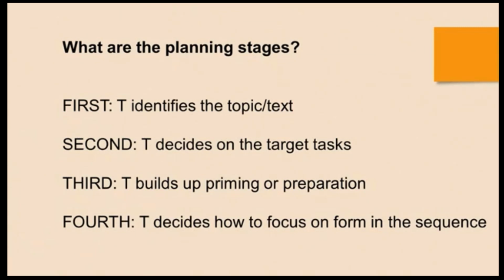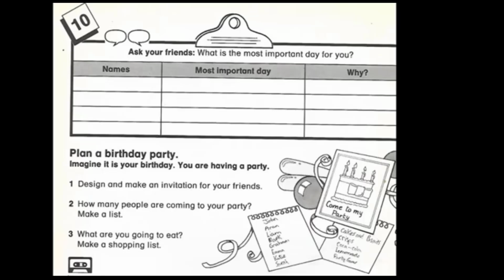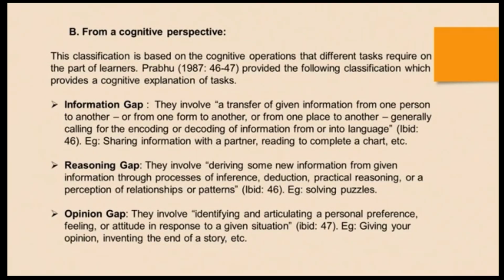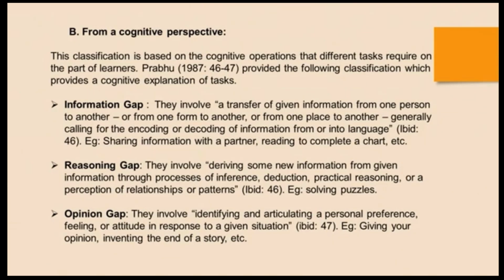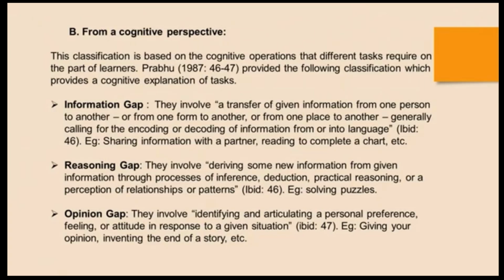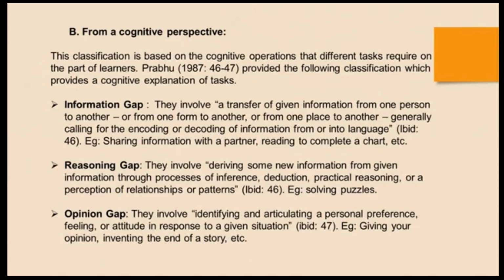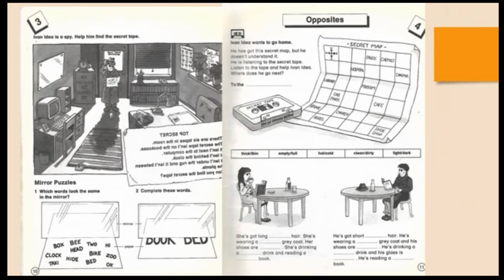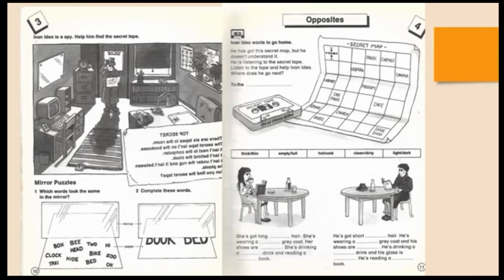La construccion del pensamiento docente class 6 part 1